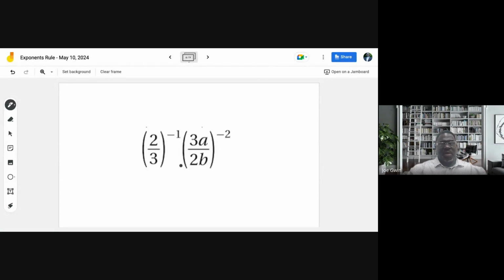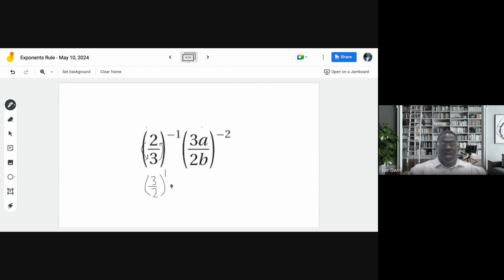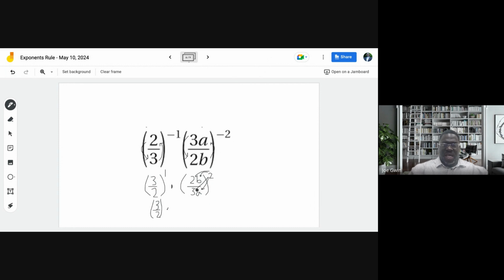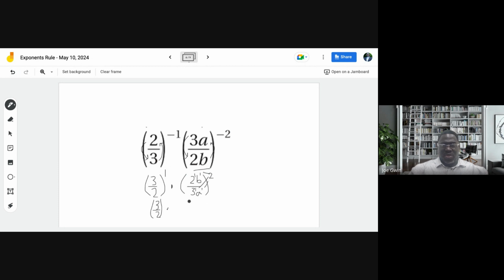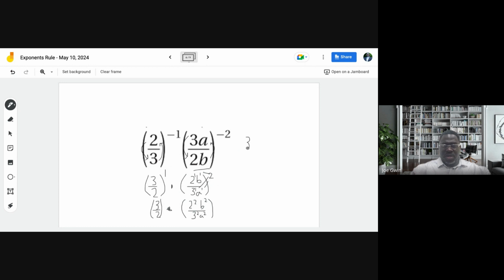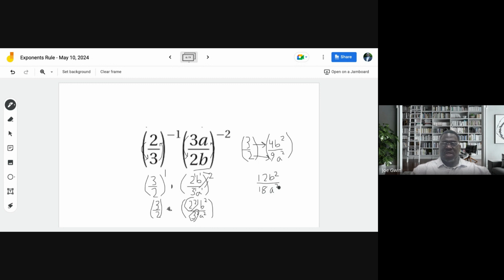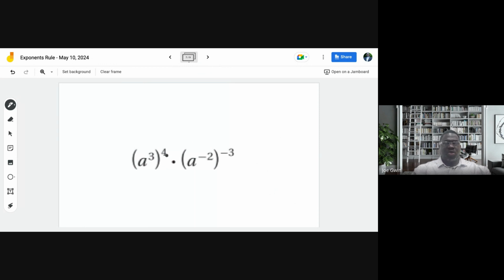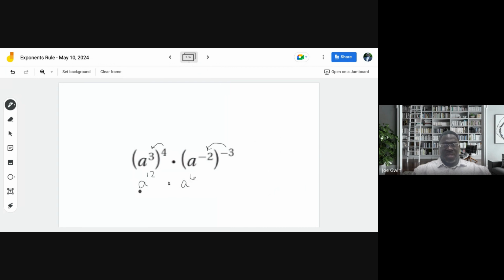Powers Video 3 2024 05 10 17 28 GMT 5